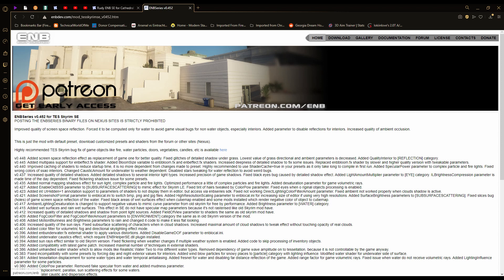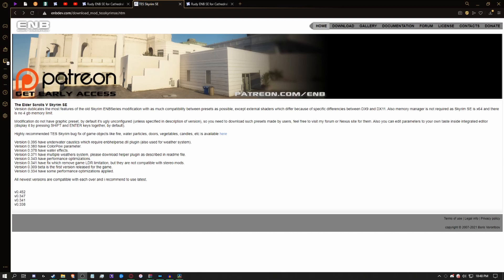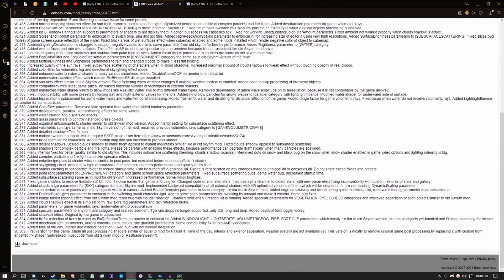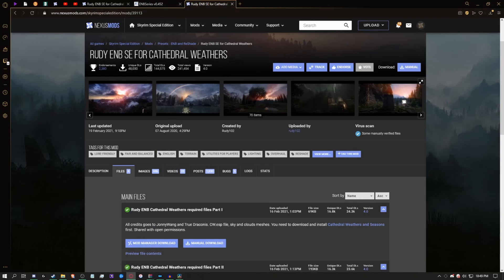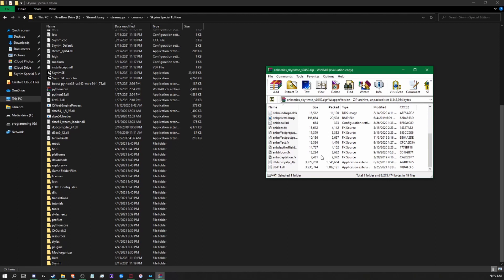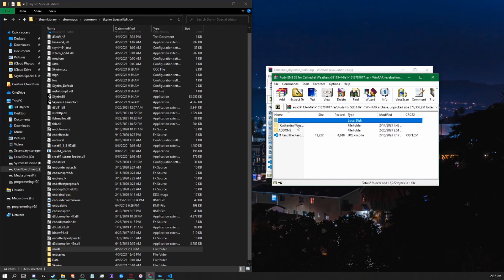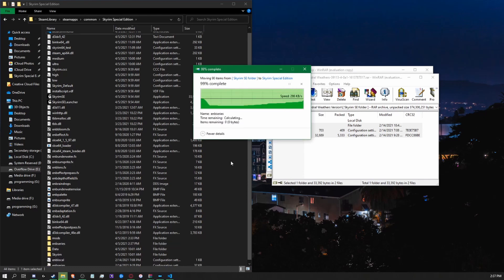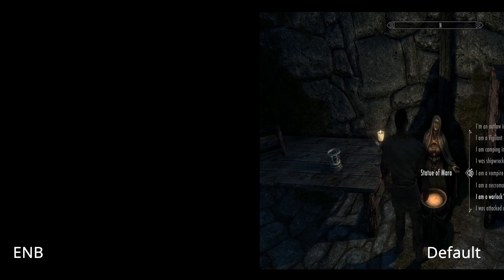How to an install ENB in Skyrim Special Edition under 5 minutes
I again highly recommend doing the extra research in to the enb you want as it can be a pain to remove them and it will take a pretty big performance hit if you install an enb that was optimized for higher spec'd systems